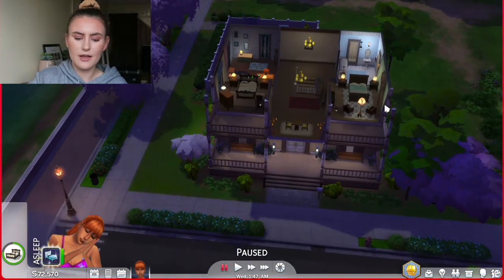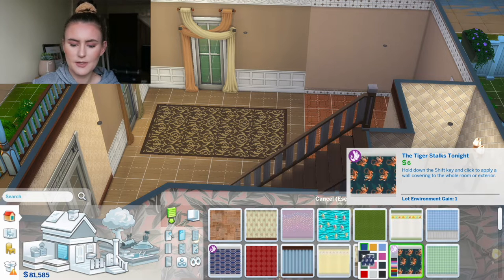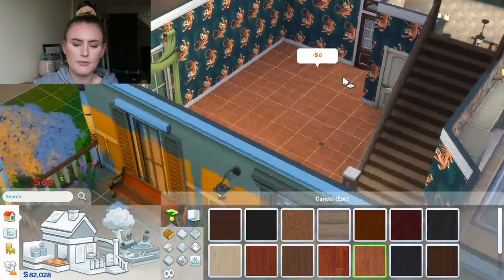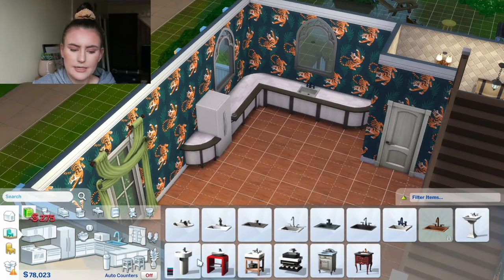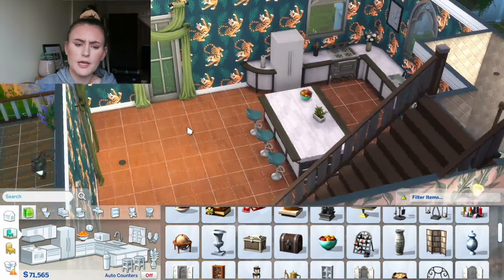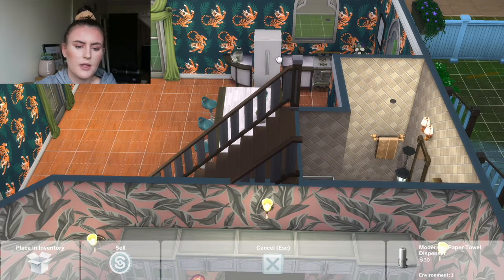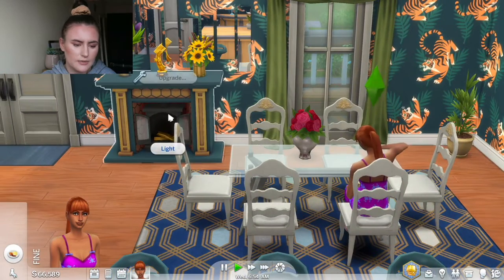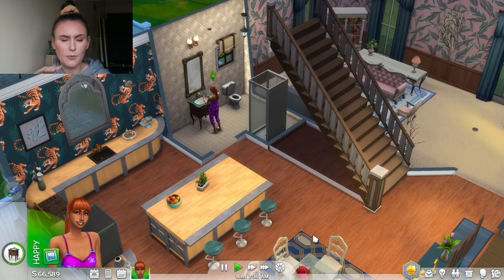KITCHEN DINER RENOVATION & GYM VISITS | Builds & Gameplay | Sims 4 S1:EP2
Sims 4. Series 1: Episode 2.

This is episode two of series one of my new Sims series. In this episode I renovate the kitchen and the dining room by creating a kitchen-diner area with real time building as well as speed building. Rachel also takes a visit to the gym and gets to utilise her new kitchen space! :) xx

My small skincare business:

Music Used -